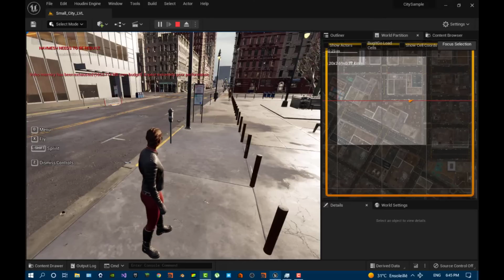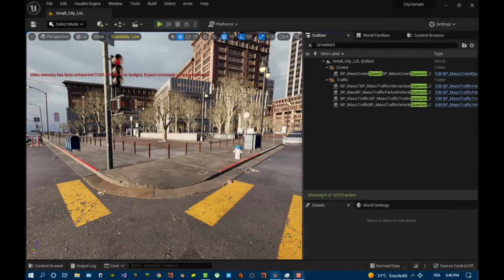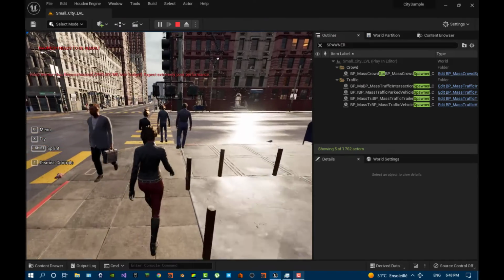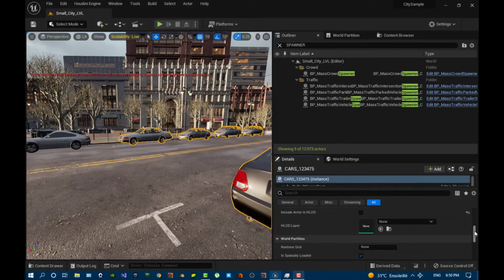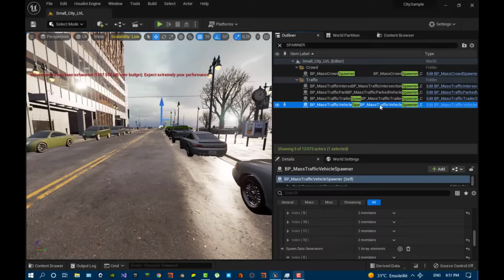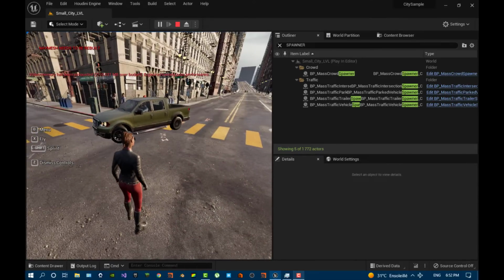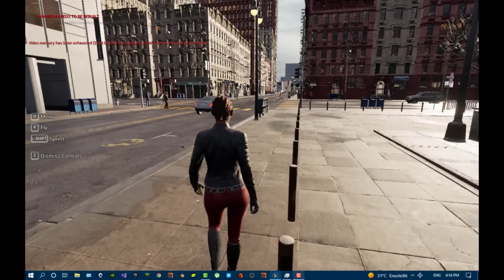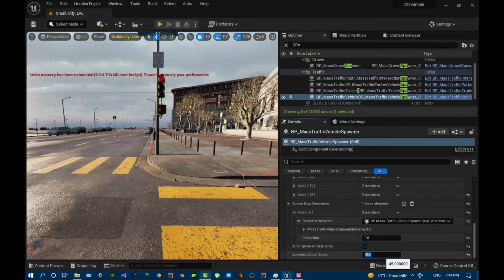Spawning People and vehicles in Matrix Demo Small City Level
By default the Small City Level have no crowd traffic in it
in this video i'll show how to Spawn them !
if you want to help me maintain the channel please consider buying my digital product on Gumroad :

My Specs :
16 GB DDR3 PATRIOT RAM
Intel(R) Core(TM) i5-4690 CPU @ 3.50GHz
MSI Z87 GAMING MOB
NVIDIA GeForce GTX 750 Ti 2 GB RAM
ADATA 512 GB SSD Sata HD For Windows 21h2 64 Bit